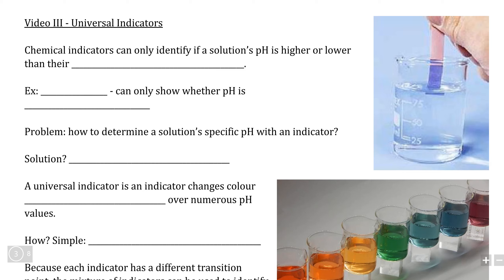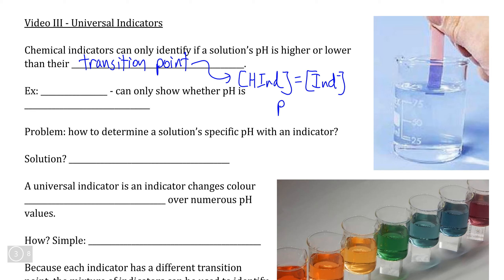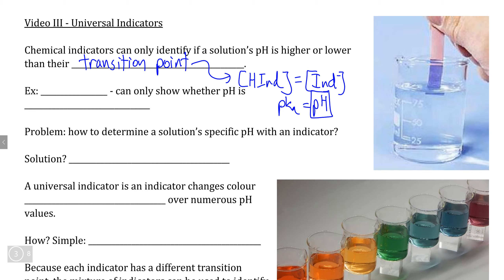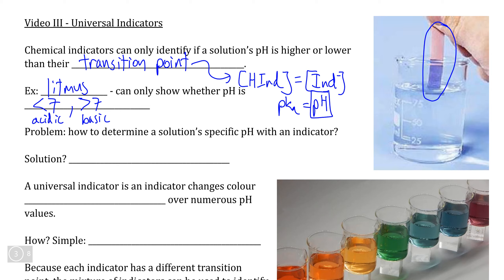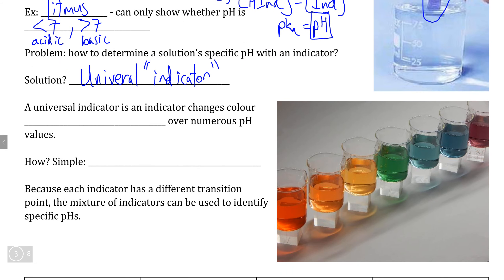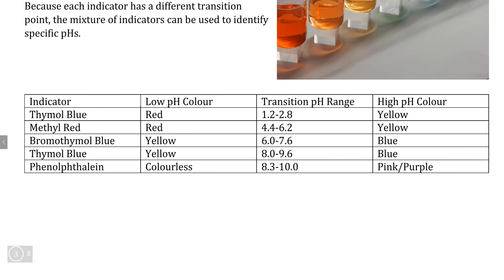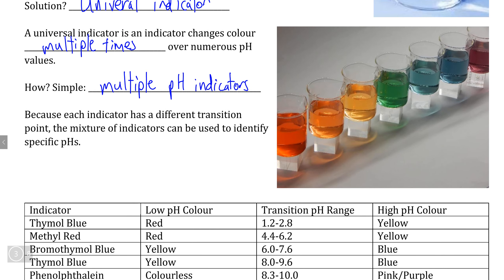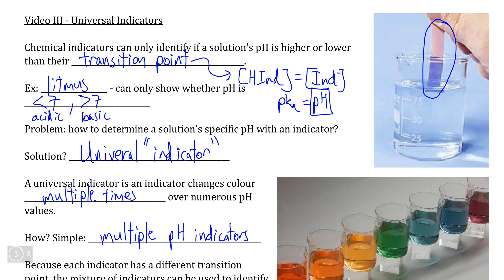Dynamic Equilibrium XII, Video III - Universal Indicators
Instructional video covering how universal pH indicators work and how they can determine the specific pH of an acidic or basic solution.